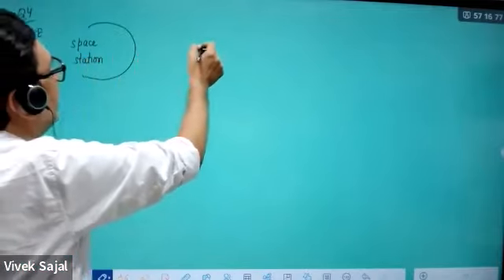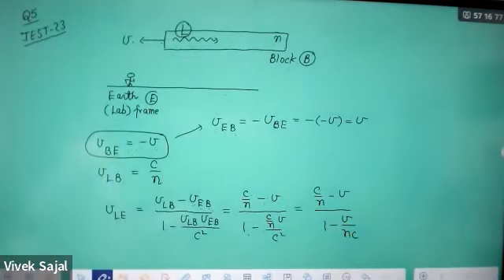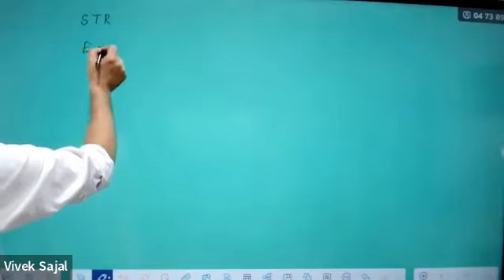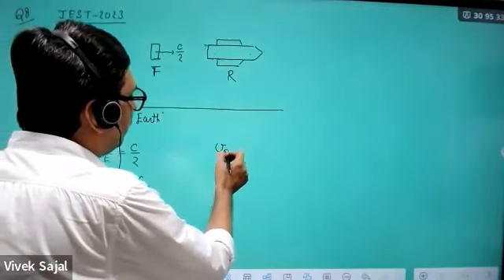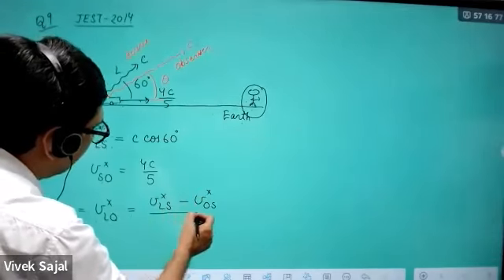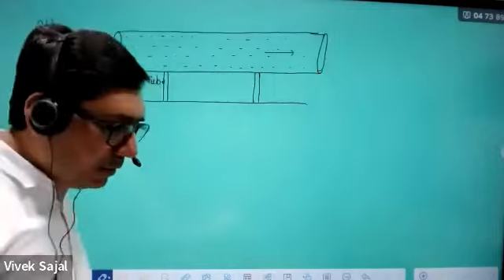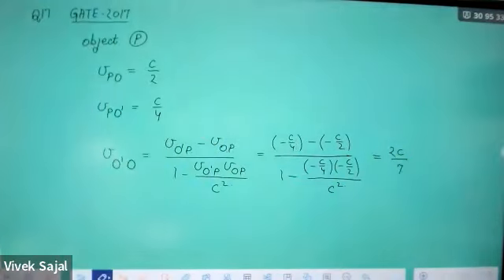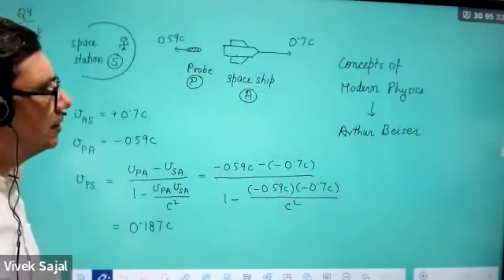Velocity Addition Formula Numericals l CSIR NET, IIT JAM, PGT PHYSICS, KVS NVS DSSSB GIC UPPGT EMRS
🚀Numericals on Einstein’s Velocity Addition Formula 🔥 | Relativity Problem Solving | CSIR NET | IIT JAM | PGT

Want to master numericals from Special Theory of Relativity? This lecture focuses on problem-solving using Einstein’s Velocity Addition Formula, one of the highest-yield topics in competitive physics exams.

🎯 Extremely important for:

- PGT Physics Exam
- BSc / MSc Physics
- Assistant Professor Exams

🔍 In this video, you will learn:

- Quick revision of Einstein’s velocity addition formula
- Step-by-step solving of important numericals
- How to handle different frames of reference
- Tricks to solve questions faster in exams
- PYQ-based questions and expected problem patterns
- Conceptual clarity behind each numerical

Numerical problems from relativity are very common and scoring if approached correctly. This session helps you develop speed + accuracy, which is crucial for exams like CSIR NET and IIT JAM.

💡 What makes this lecture special?
✔️ Focus on exam-oriented numericals
✔️ Clear explanation of each step
✔️ Covers tricky and conceptual problems

🚀 Turn Relativity into your strongest scoring topic!

👉 Watch till the end and practice along to boost your confidence.